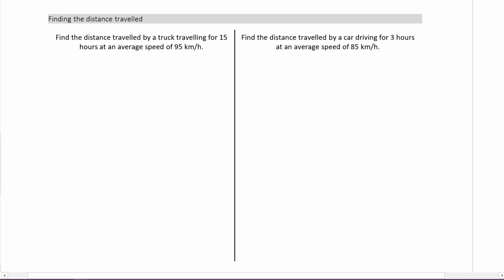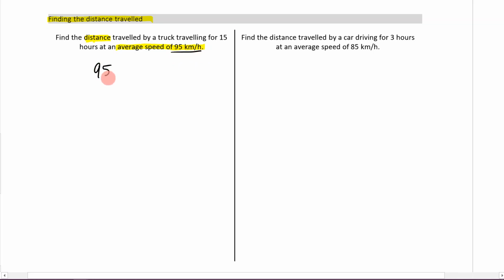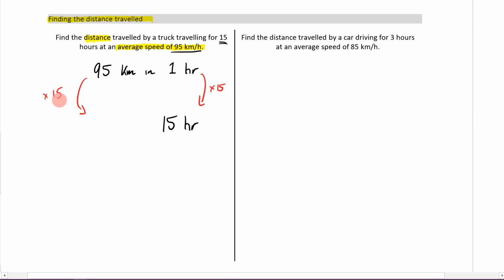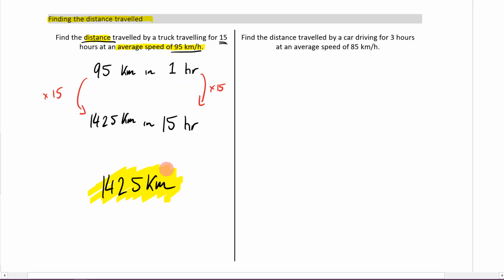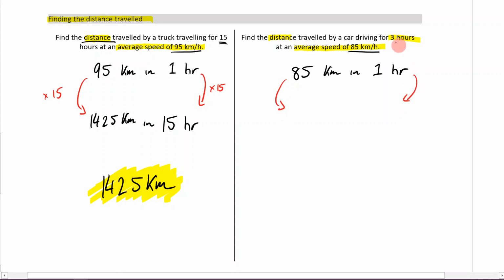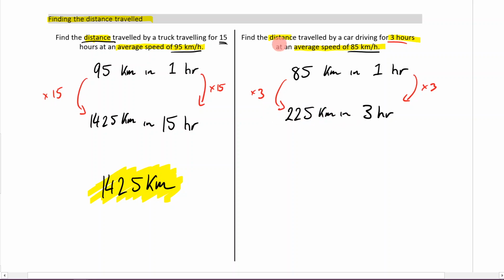2 - Speed - Find the Distance Travelled - 6G